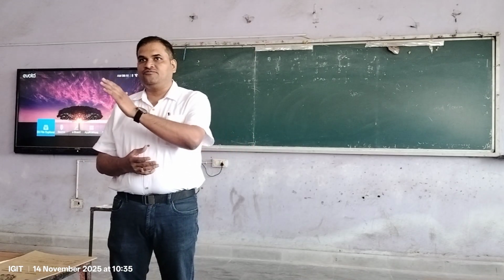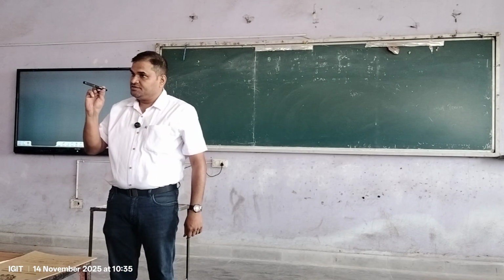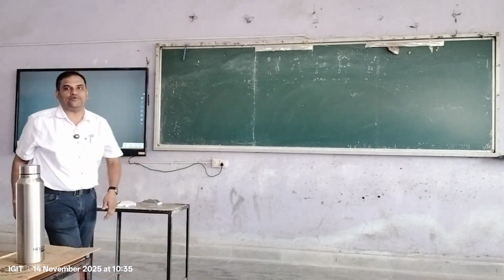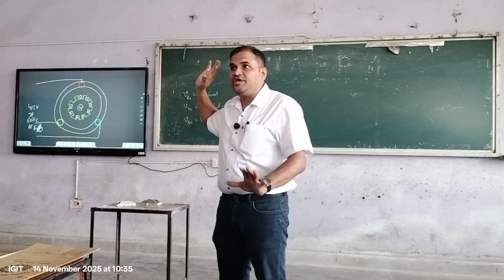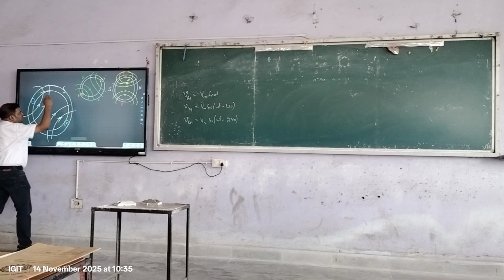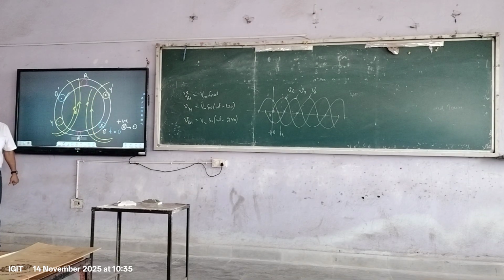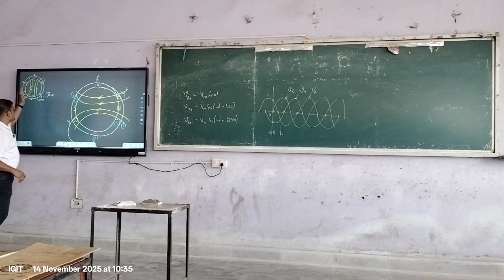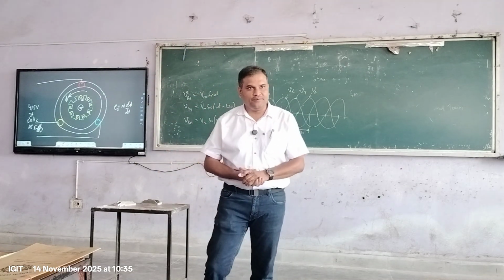14 November 2025: Three phase IM